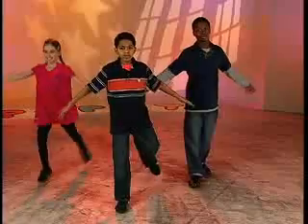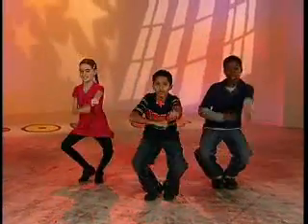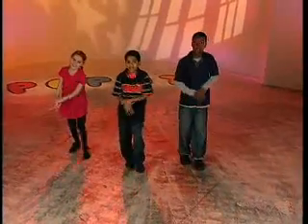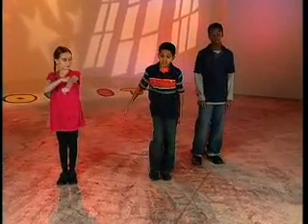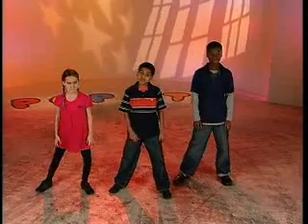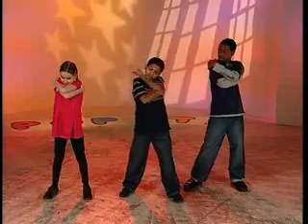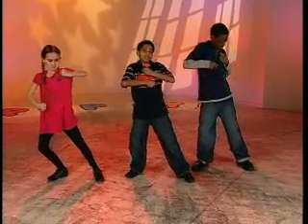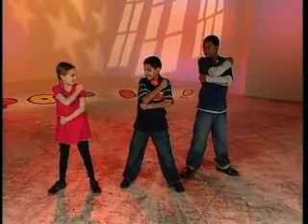Lamar Johnson and Shemar Charles - This is How We Do - Dance Lessons part 3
This is a vieo of the dance moves from TvoKids show Pop It.